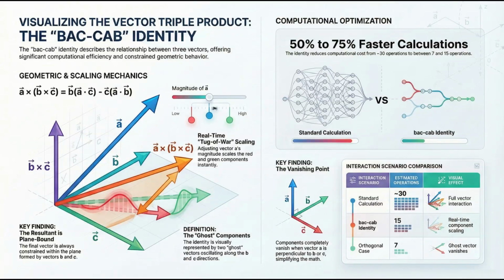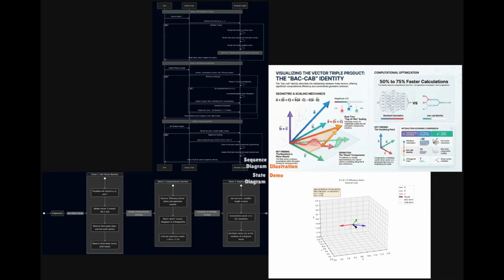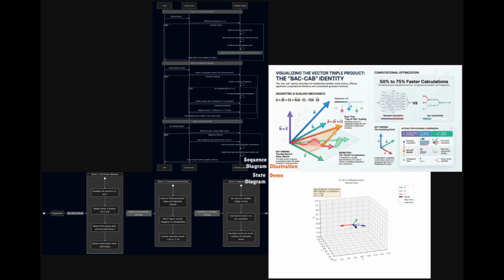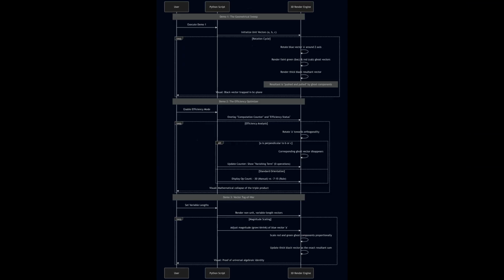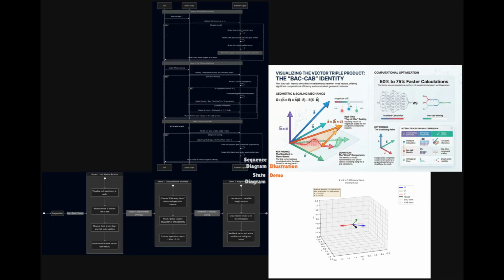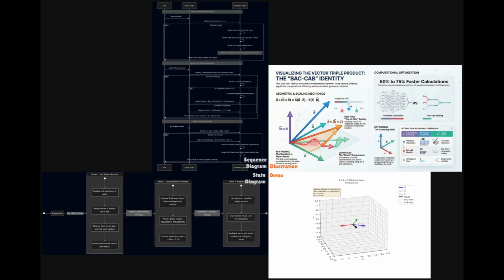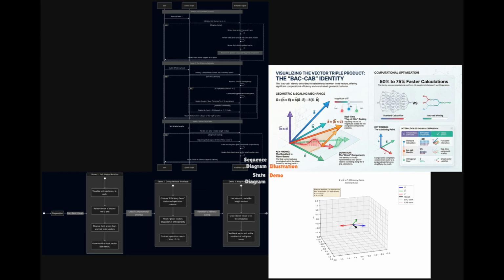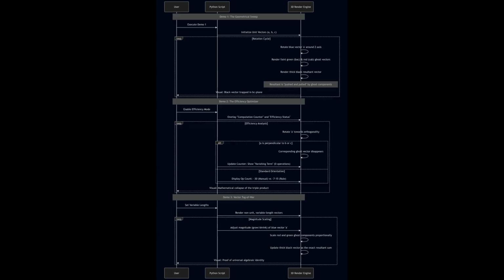Visualizing the BAC CAB Identity through Dynamic Vector Diagrams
Brief: The Derivation Sheet serves as a bridge between the rigorous index notation of vector calculus and intuitive geometric visualization. It grounds the mathematical proof of the BAC-CAB rule—which uses the $\varepsilon-\delta$-relation to simplify nested rotations into dot products—within a structured framework defined by two key diagrams: the state diagram and the sequence diagram.